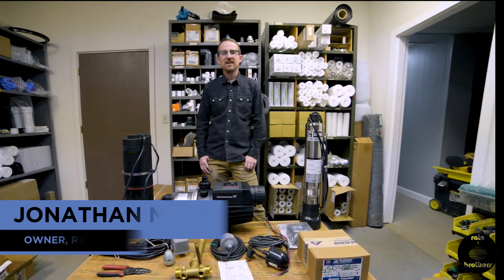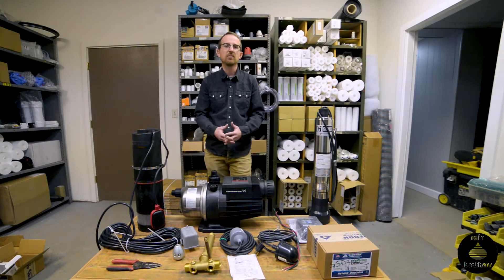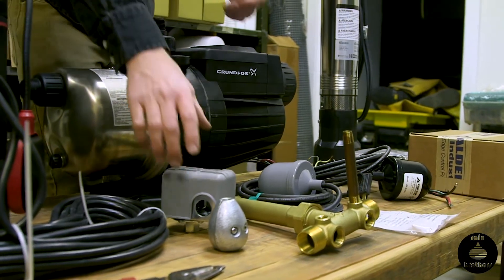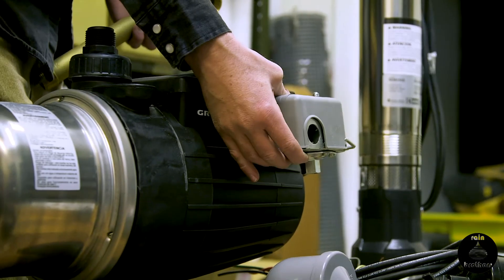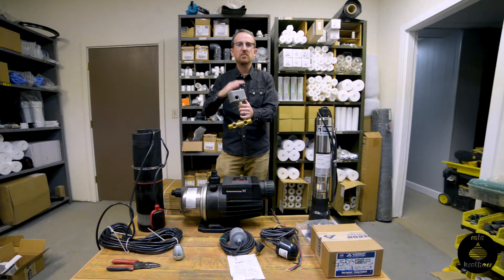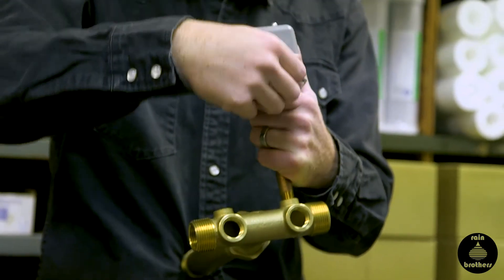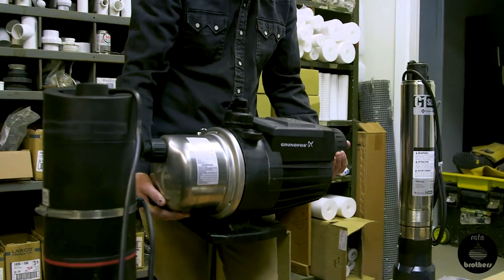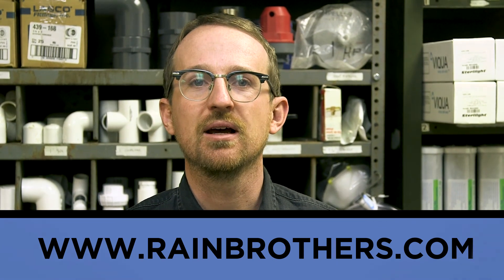How to protect your cistern pump: Jet pumps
In this video, we discuss jet pumps / above-ground pumps and how to ensure they are installed correctly and are installed to last. for more information or to order any of the products you see here.